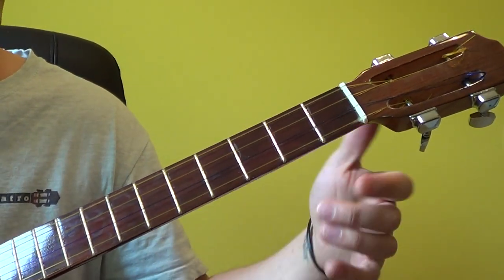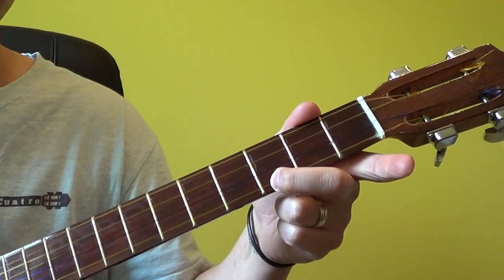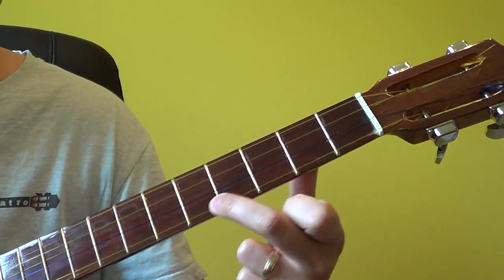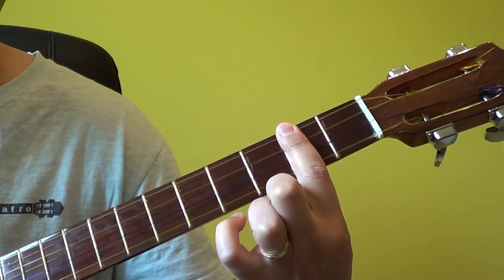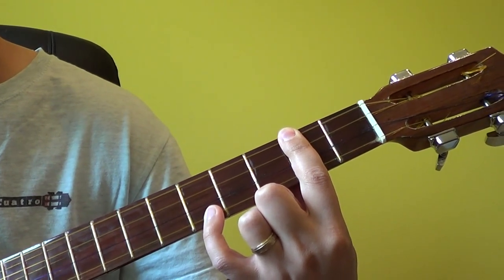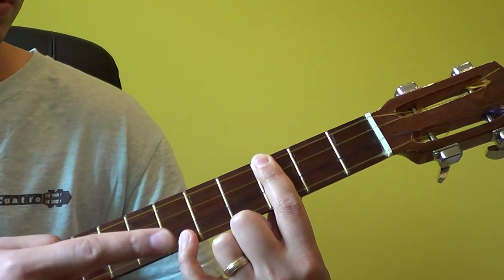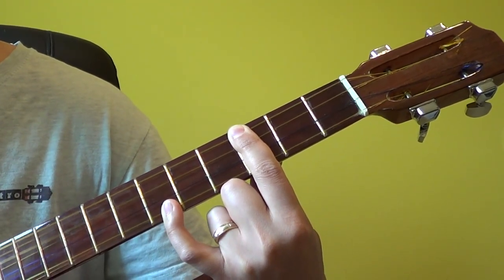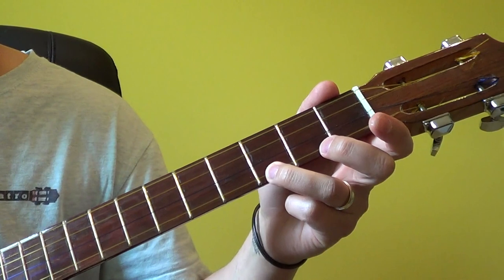Exploring the Figures for a D Major Chord on Cuatro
The figure of D Major with the Venezuelan Cuatro

Publisher: TuCuatro